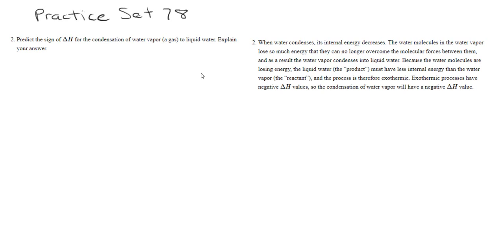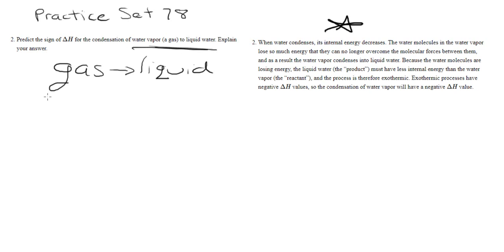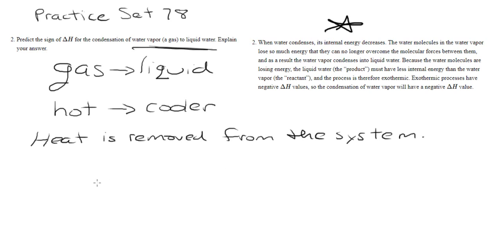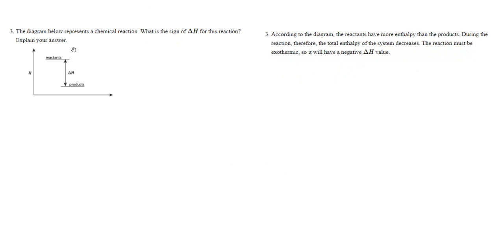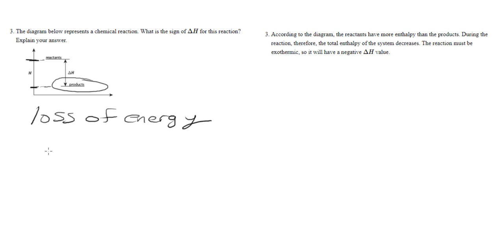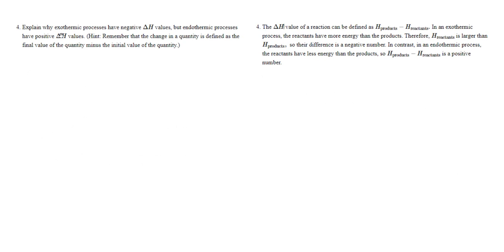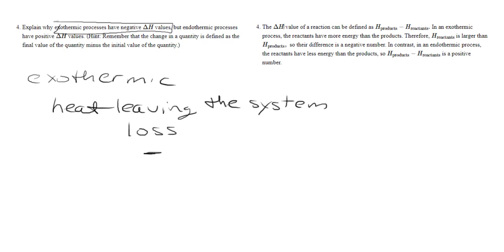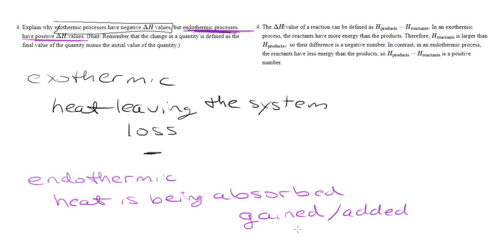Problem Set 78 - Enthalpy